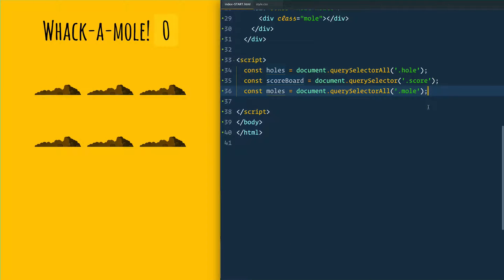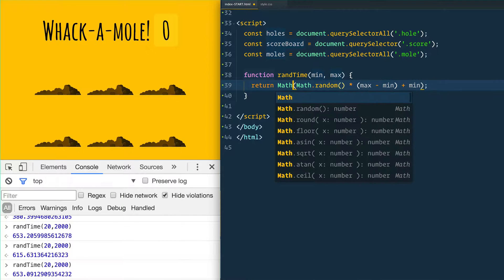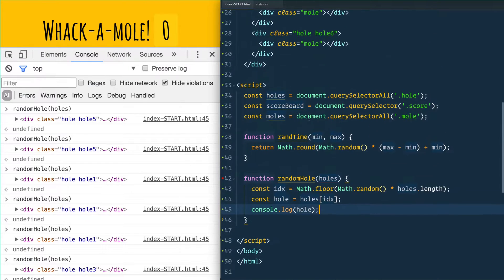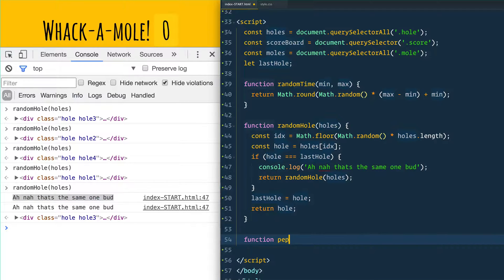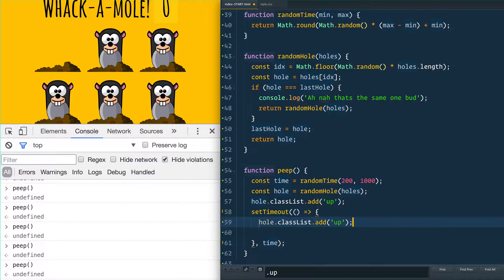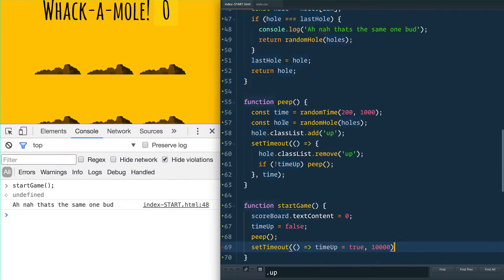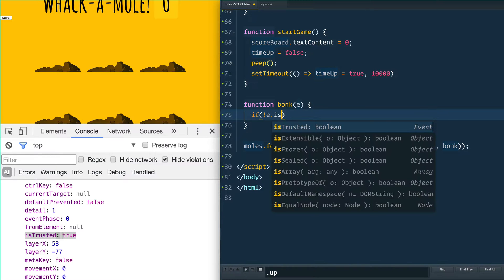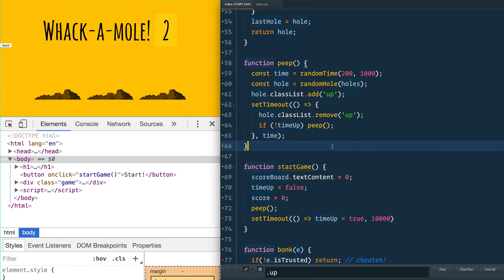Make a Whack A Mole Game with Vanilla JS - JavaScript30 30/30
You did it! Today we have fun and make a whack-a-mole game. Grab all the exercises and starter files over